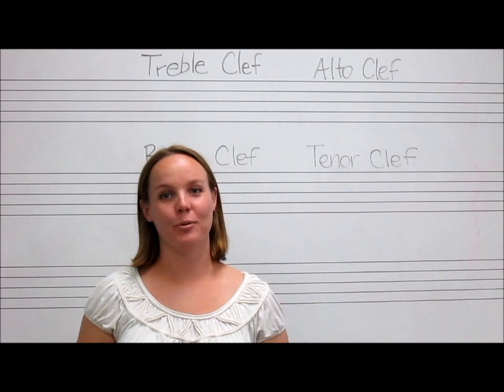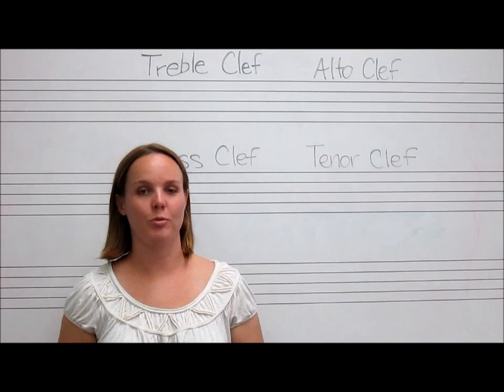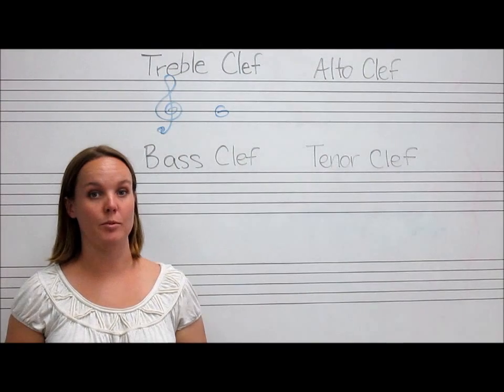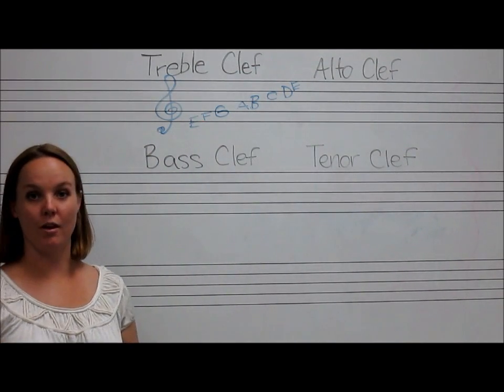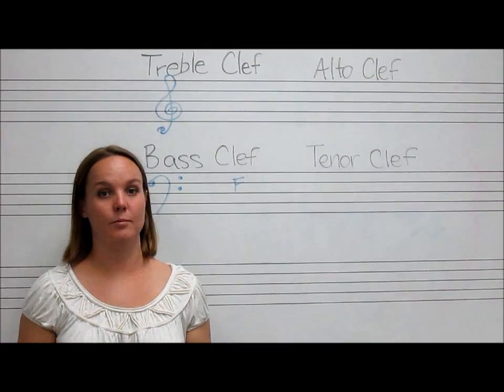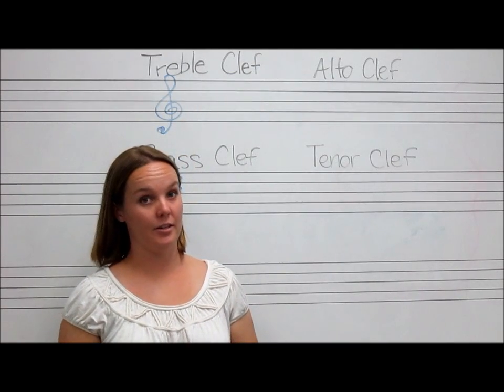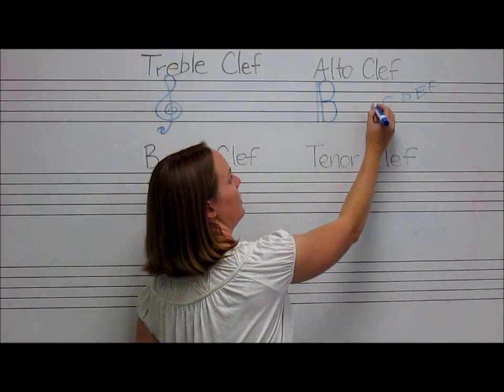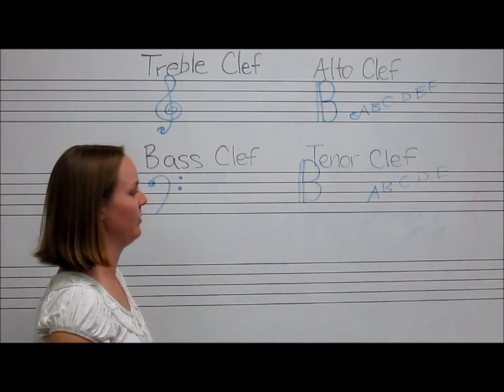Clef Signs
This means treble.